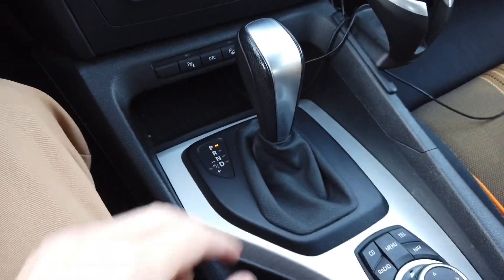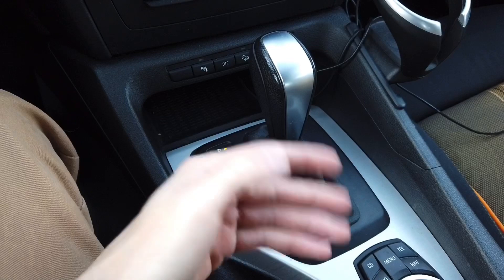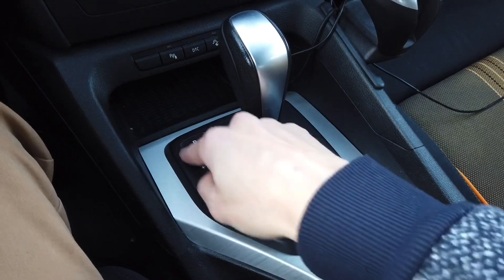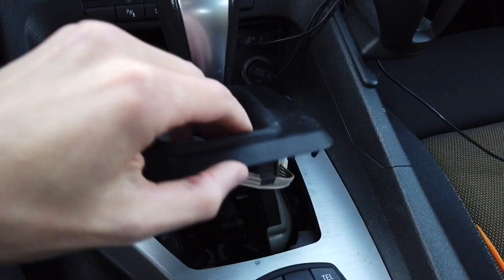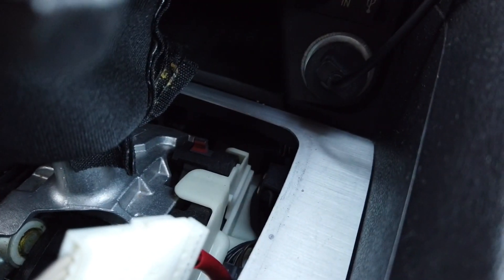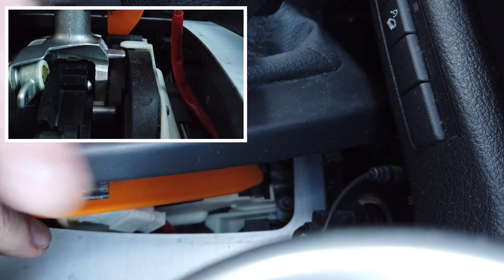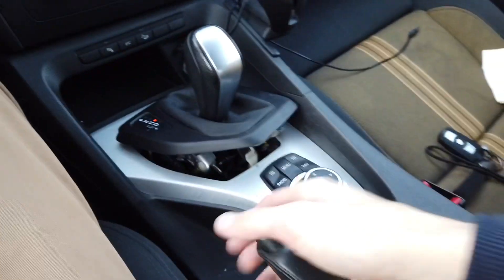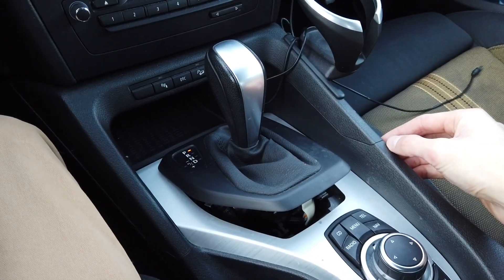BMW gearbox unlock E60 E90 E83 E87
How to emergency unlock automatic transmission in BMW cars to put it in neutral when it's locked due to no electrical power, brake switch fault or gearbox mechanical malfunction. If you need to tow your car or push it off the road after an accident, you will need to unlock the shifter first. To do that remove plastic trim frame around the shifter and locate mechanism lever (should be marked with red paint). Press it and at the same time try to shift your gearbox to neutral.
This procedure should work in most BMW cars made between 2003 and 2015, including: 5-Series E60, 3-Series, E90, 1-Series E87, X1 E84, X3 E83, and other.